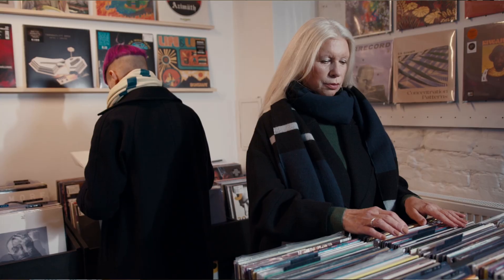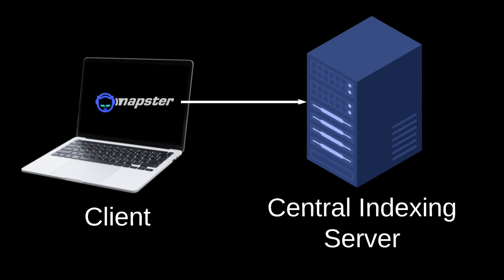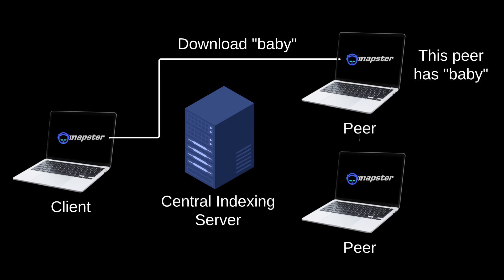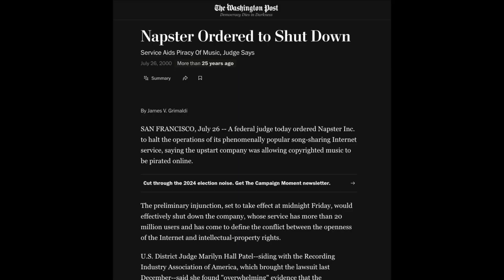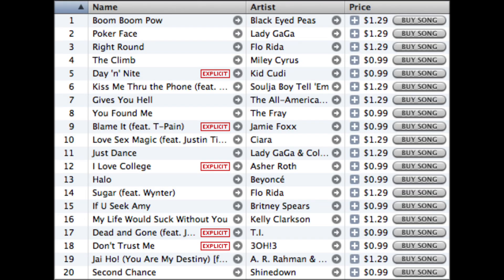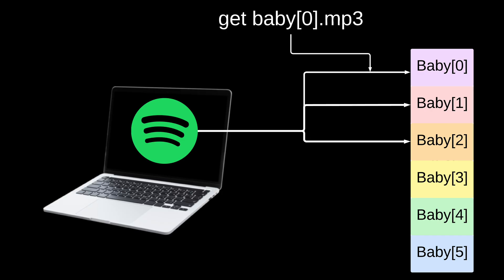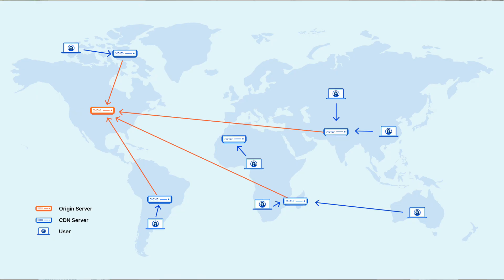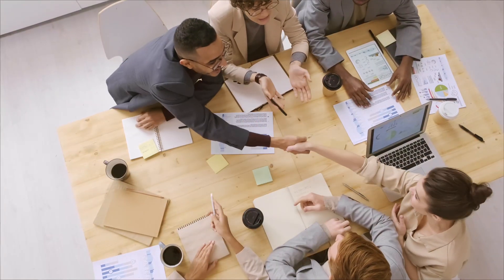How Spotify Turned Torrenting Into a Business Model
A technical shallow-dive into the history of music streaming, from peer-to-peer, to the client-server model, to peer-to-peer, to the CDN.

-- Video Content --
0:00 - Intro
0:18 - Napster (the original p2p music sharing platform)
2:10 - iTunes (the client server model)
3:10 - Spotify (hybrid p2p model)
5:41 - Spotify (CDN)